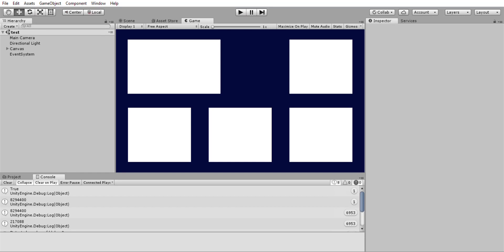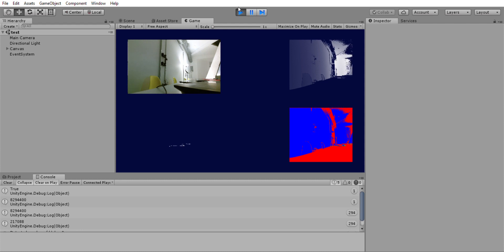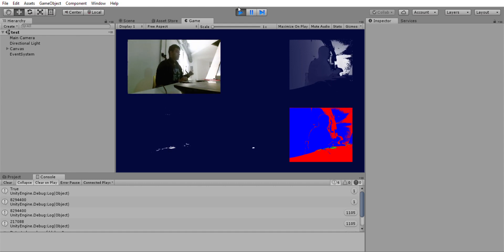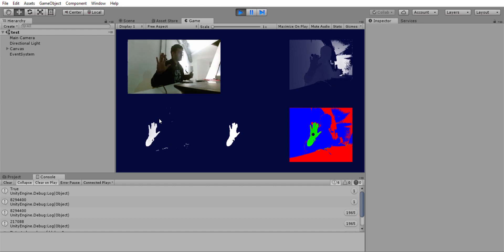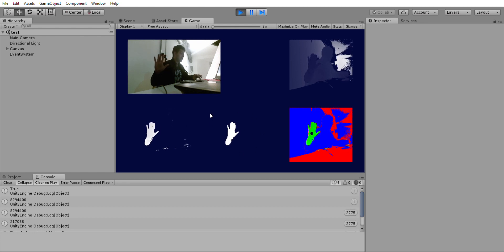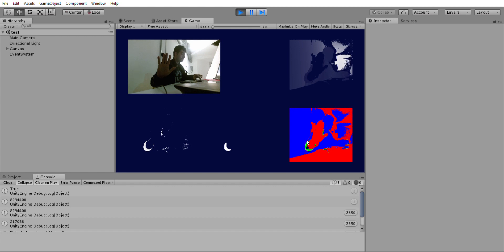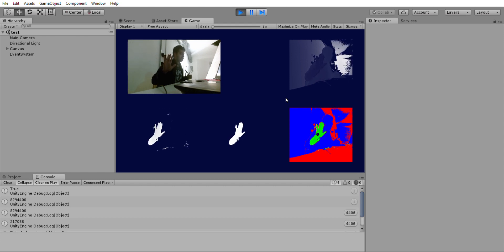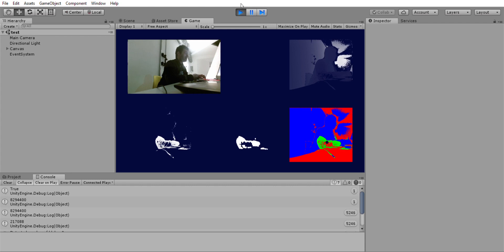Blob Tracking in Unity - Phase 1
The demo shows how blob tracking can be done in Unity using OpenCV. All image-processing is happening using a native DLL written in C++. Using Kinect V2.